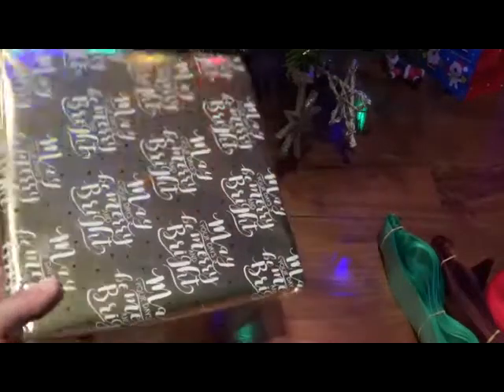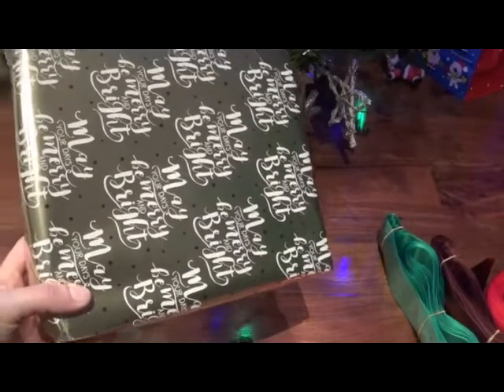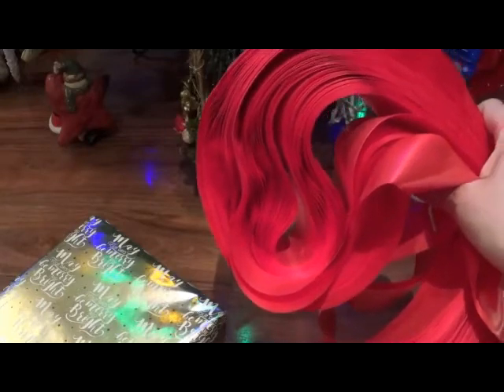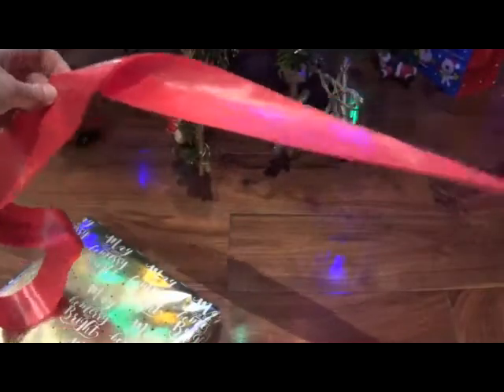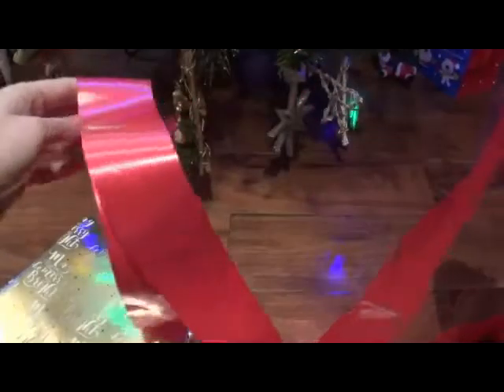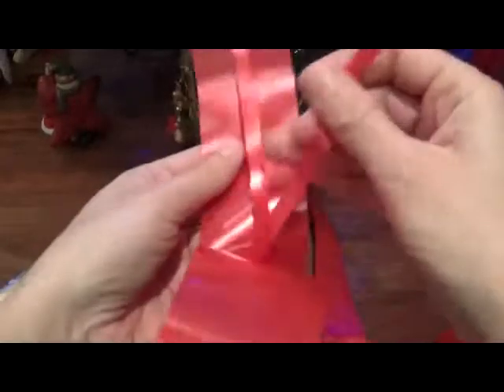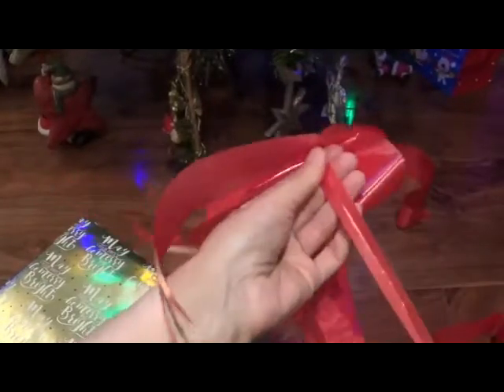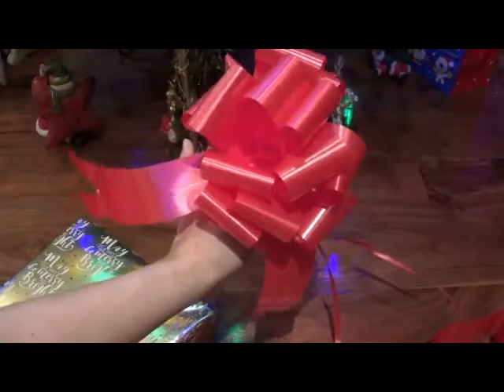HOW TO USE PULL BOWS HOW TO TUTORIAL LARGE BOW PRESENT WRAPPING INSTRUCTIONS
Make your gifts look stunning without the hassle! Simple and easy to use pull bows! These are the large that I have purchased and they look amazing!!